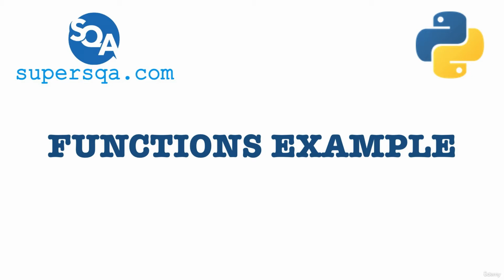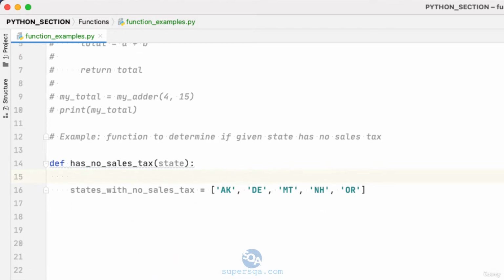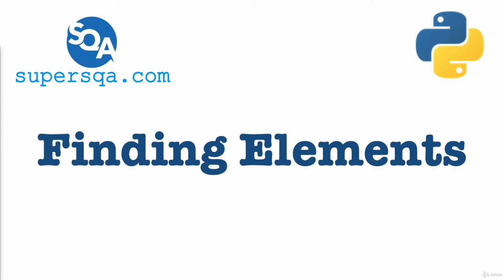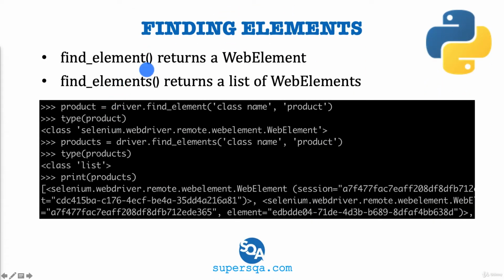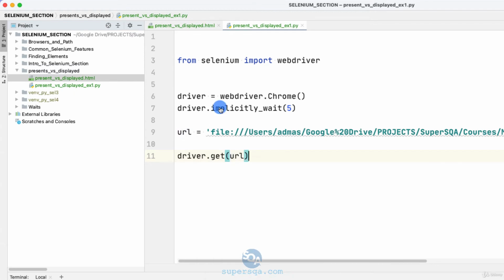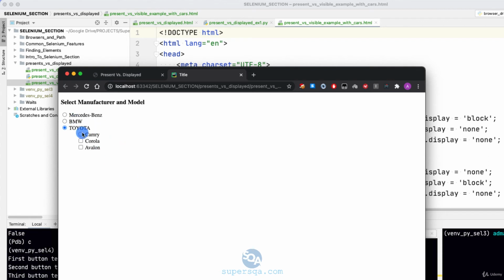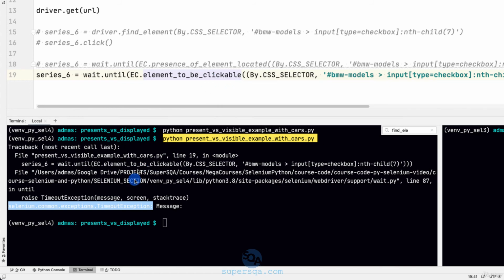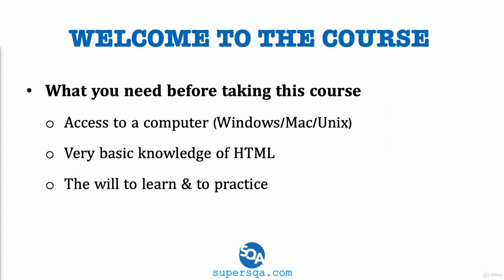Python From Scratch & Selenium WebDriver QA Automation 2022 | Preview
Python From Scratch & Selenium WebDriver QA Automation 2022
You will learn how to write Python programming language
You will learn how to build test Framework for Front-end and Back-end automation
You will learn how to write Selenium WebDriver scripts using the Python programming language
Hands on training on Python Scripting will enable you to develop, understand and analyze scripts in Python
You will learn SQL (Database Language) to read and write to database
You will have good understanding of Selenium Web Automation Framework
You will learn to build an E-Commerce site locally to practice testing
You will generate html test reports with screen shots for failed tests
You will have all the required skills and you will be confident to Automate any Web Application Tests using Selenium WebDriver and Python Scripting
You will be confident during software Test Automation job interviews
You will practice writing real tests on real E-Commerce site

Have you been trying endlessly to learn Selenium WebDriver Test Automation Framework to automate tests for your Web Applications, but haven't had any luck?

Do you want to learn Python Scripting and struggle to start?

Do you want to take your software testing skills to the next level?

If you have answered YES to any of those questions, then you are at the right place…!!!